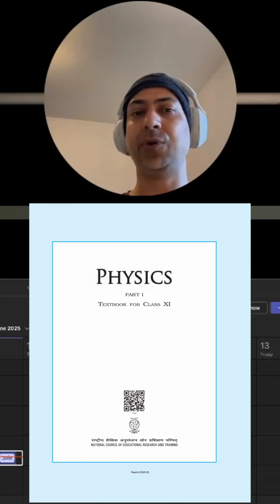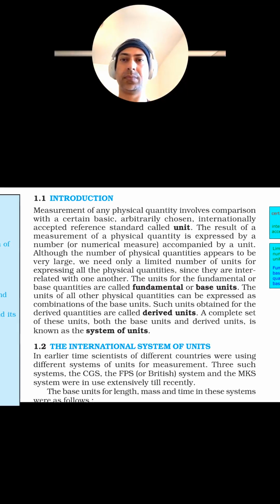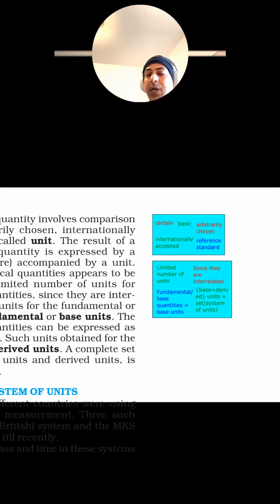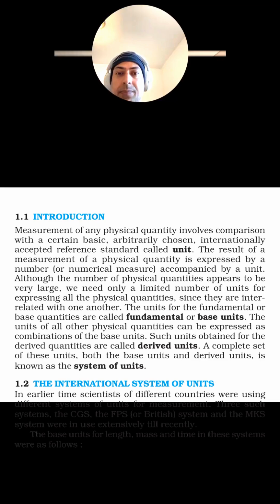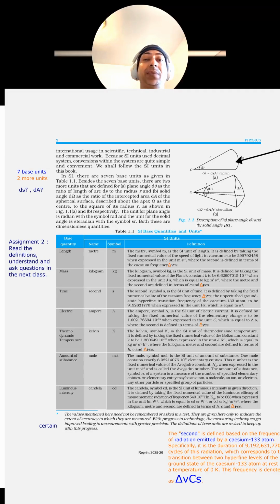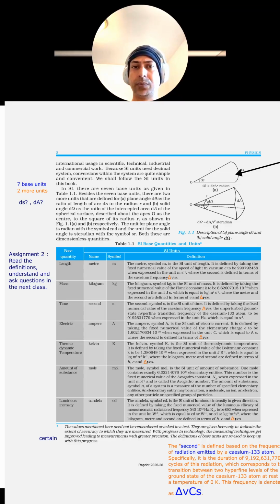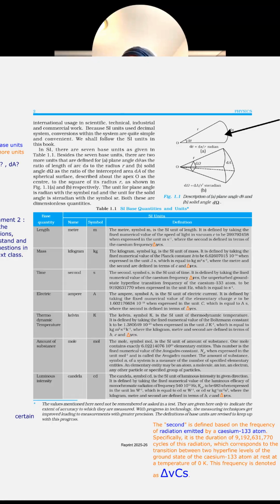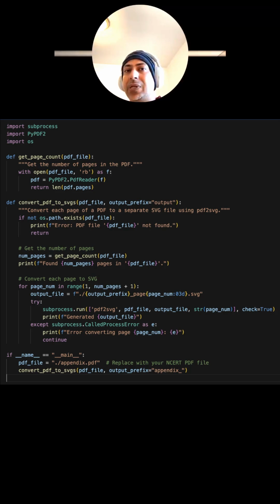Physics Class 11 | CBSE (with NCERT) | Using Software Tools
Meeting Session 1 of Chapter 1

We launch a new class this week.
This is Class 11 PCM.